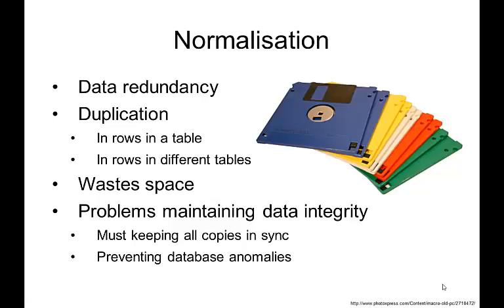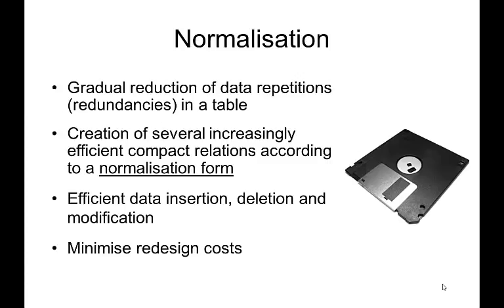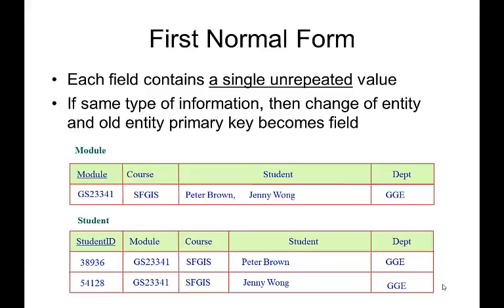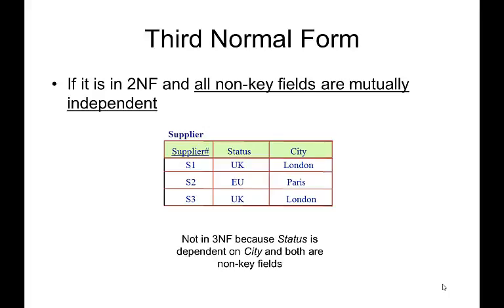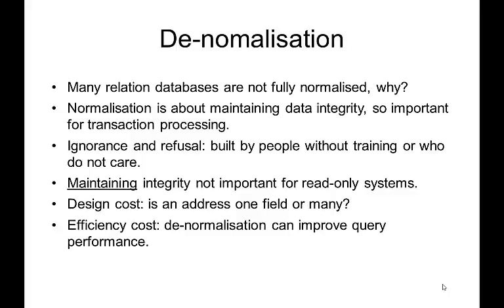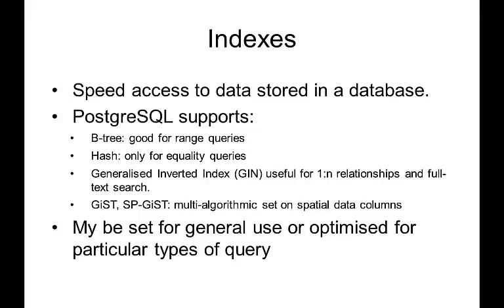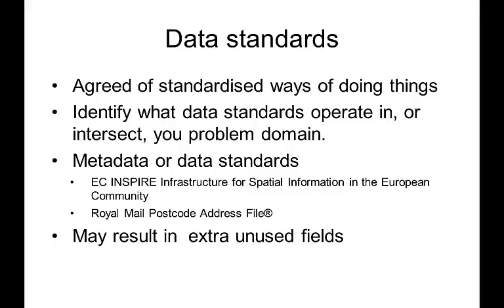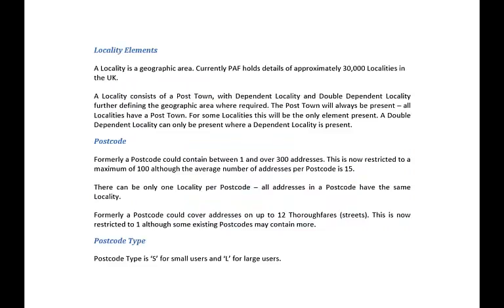GG7404 Spatial Data and the WWW (2015) L5 pt3: Physical database design